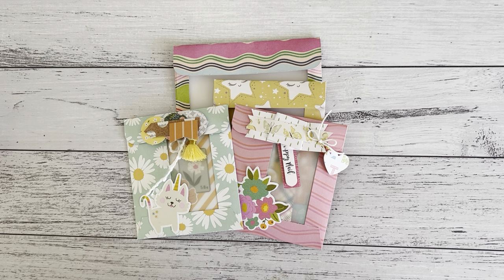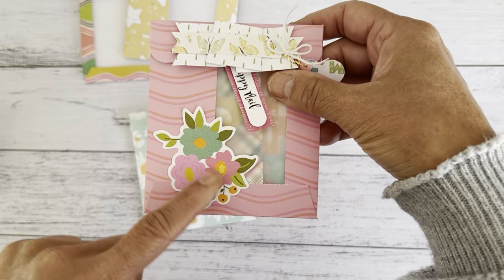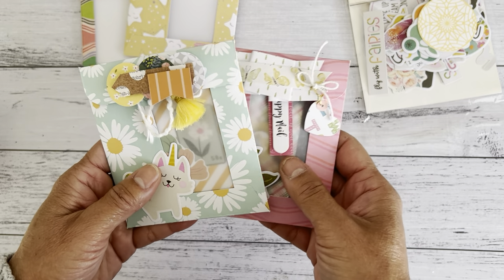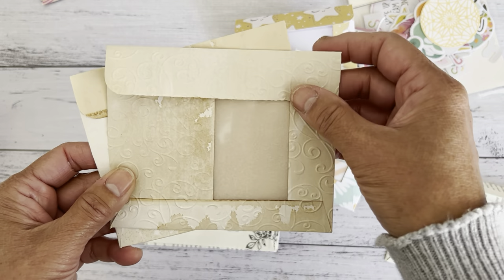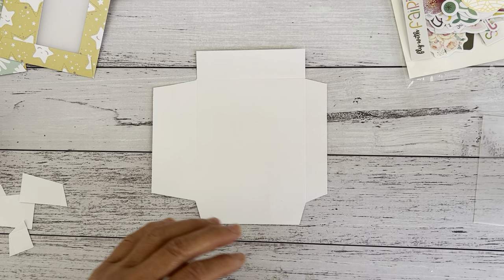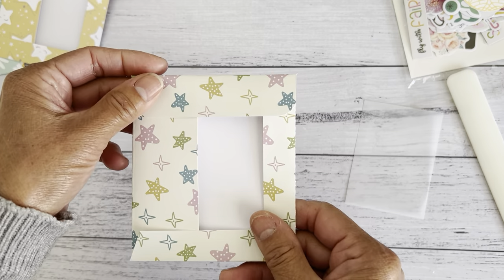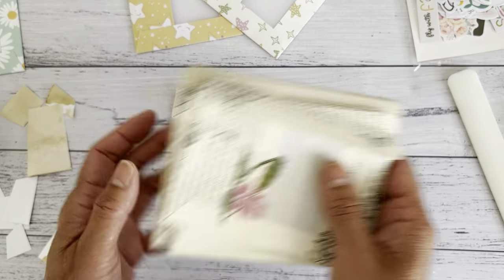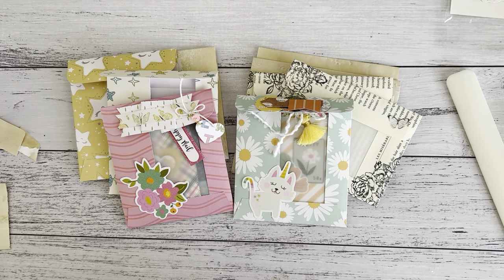6x6 Paper | Vellum Window Envelope | TUTORIAL - Any papers, w/without Scoreboard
Adorable and easy vellum window envelopes

MY LINKS
My Etsy Store